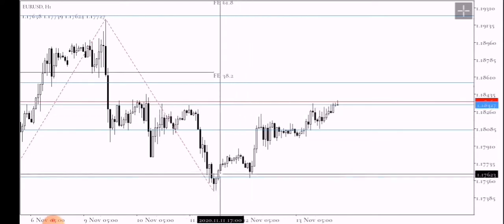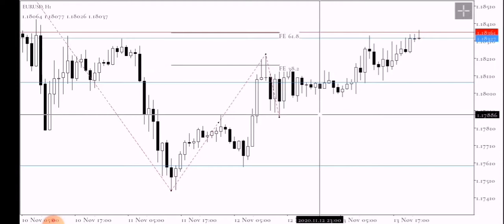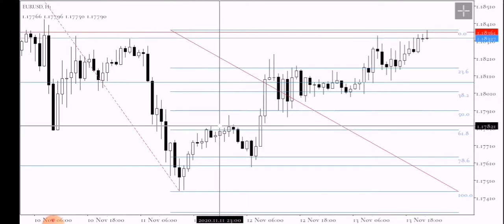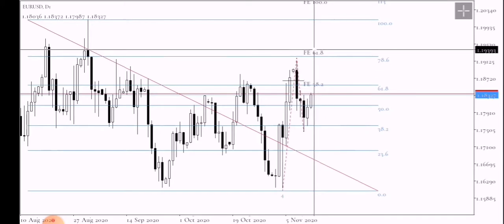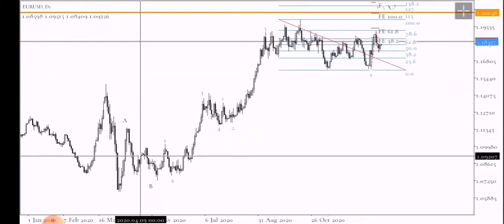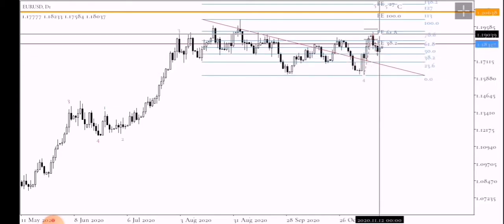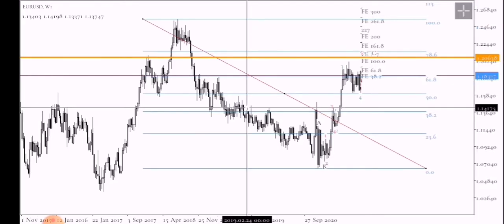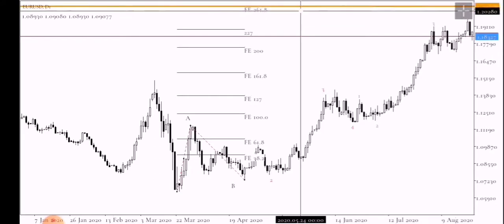EUR USD Forex Analysis Nov 16 2020 - Episode 2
Latest EUR USD Analysis with set ups, entry levels and targets